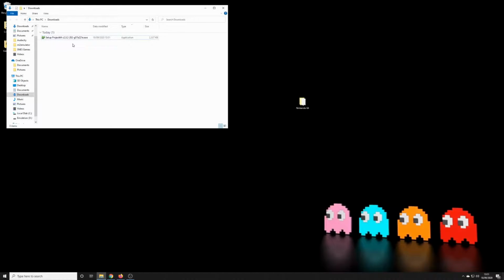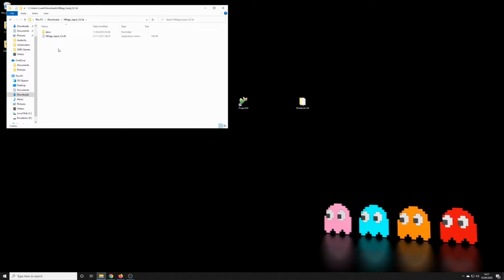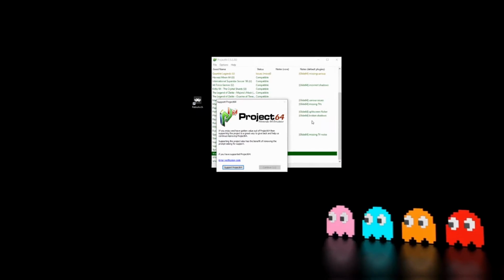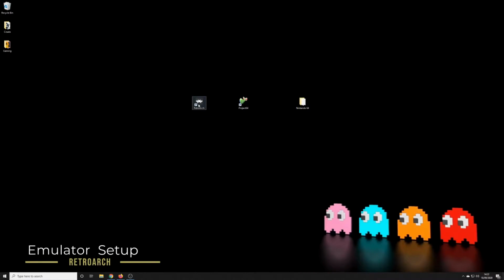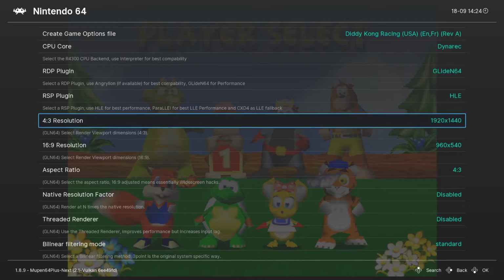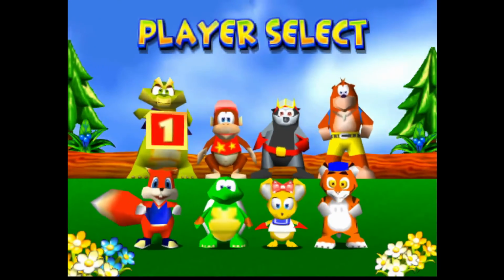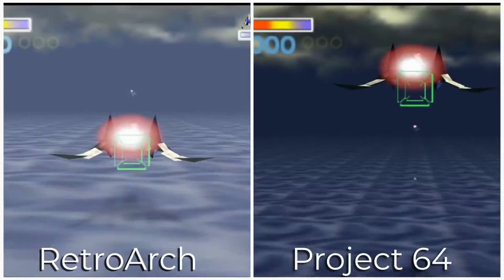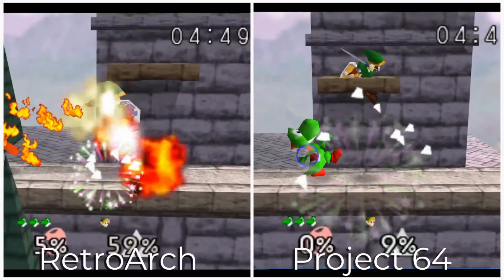Nintendo 64 at 4K - FULL Project 64 AND RetroArch Emulation Setup, comparison and GAMES Guide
In the second of our Nintendo Console guides we'll be looking at how to best emulate Nintendo 64 - should you choose Project 64 or the Mupen 64 core in RetroArch?

This tutorial will guide you through downloading and setting up both the emulators, how to launch games, how to configure controls and the resolution enhancement options if you are so inclined. In the game play section I've put together a side by side comparison of 5 classic N64 titles at 1440P so you can see which emulator you prefer.

Keep an eye out for the companion page on my website that will provide some written instructions and other resources - link in the comments below once published.

Link to Emulator-Zone webpage for download of the current versions of the emulator

And a link to the Controller Plugin used in the video

Time stamps:
0:00 - Intro
1:08 - Project 64 Setup
5:40 - RetroArch setup
9:16 - Gameplay - MarioKart 64
9:47 - Gameplay - 007 GoldenEye
10:23 - Gameplay - Star Fox 64
10:54 - Gameplay - WaveRace 64
11:24 - Gameplay - Super Smash Bros
11:56 - Go Well!

My system specs:
Motherboard: MSI MAG B550m Mortar Wifi (Micro ATX)
CPU: Ryzen 5 3600x (6 cores, 12 threads GPU: EVGA RTX 2060
Ram: 16GB Corsair Vengeance DDR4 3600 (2 x 8GB)
Storage: WD Blue 1TB NVME M.2 SSD
PSU: Corsair CX650
Case: Aerocool Aero One Min (Micro ATX Tower)